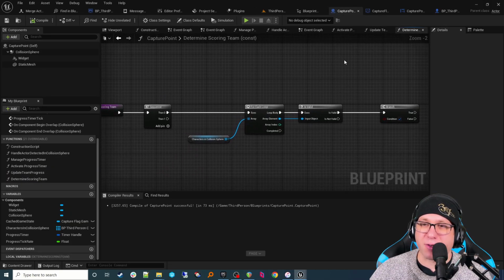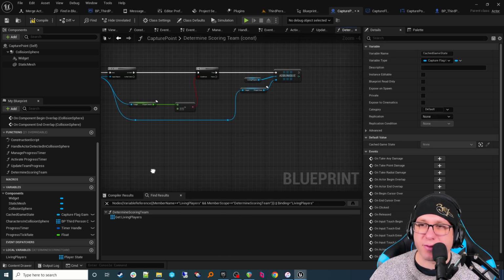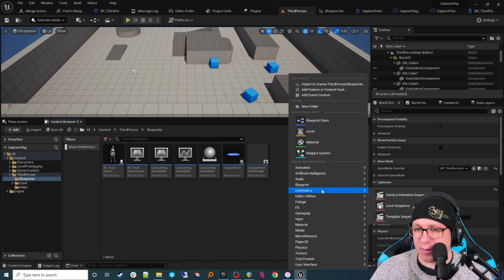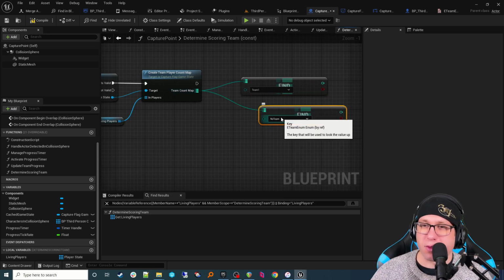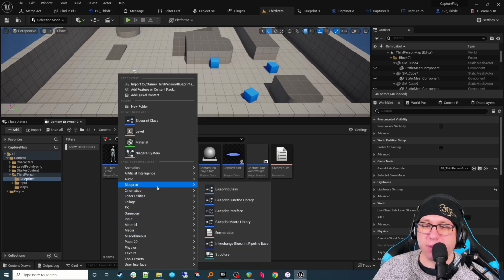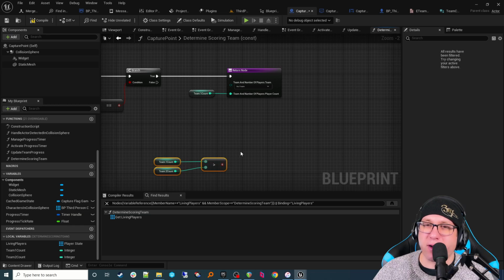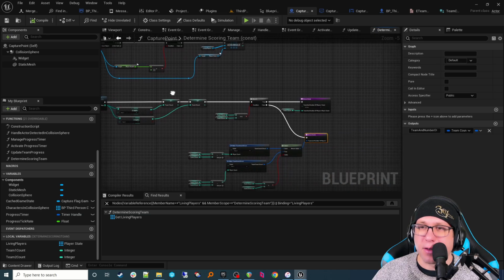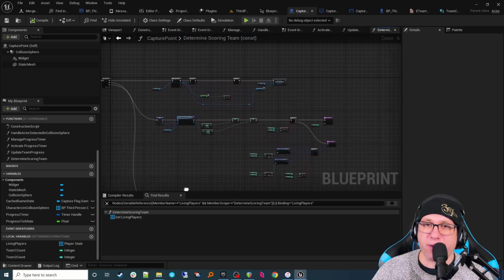Capture Flag Tutorial 5: Determine Scoring Team for Capture Point - Unreal Engine Multiplayer